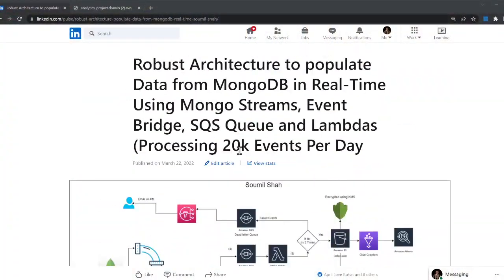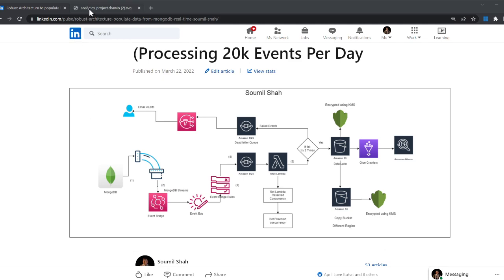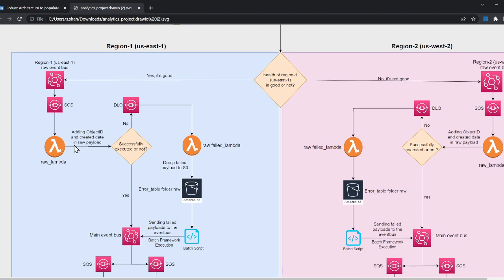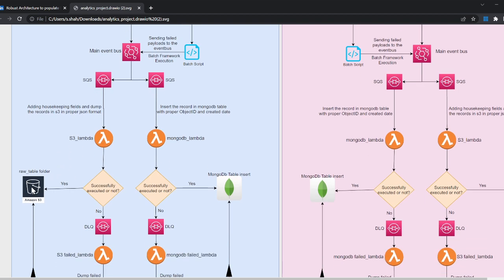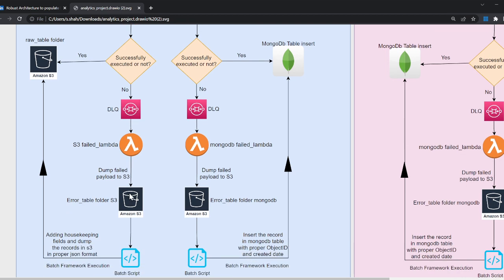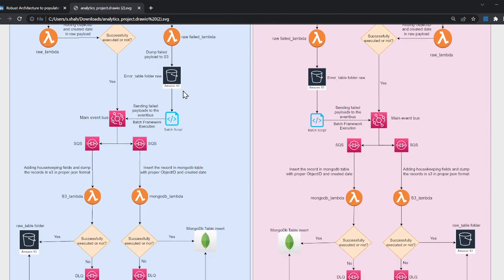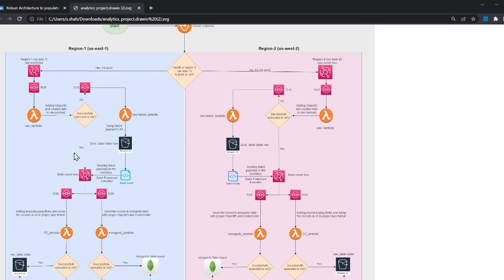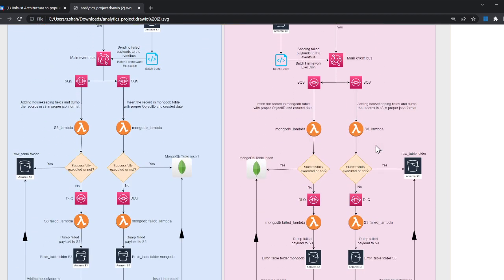How we Switched from MongoDB Streams to AWS Event Bridge Global Endpoints with Multi Region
Additionally, one of the reasons we switched was that we wanted to have zero downtime and for the system to be fault tolerant and highly available. To do this, we shifted to event bridge global endpoint, which enables traffic to be moved to a failover region when a region is down or the latency is higher. Shall write an article soon

Robust Architecture to populate Data from MongoDB in Real-Time Using Mongo Streams, Event Bridge, SQS Queue and Lambdas (Processing 20k Events Per Day